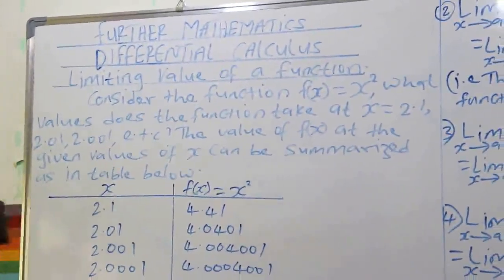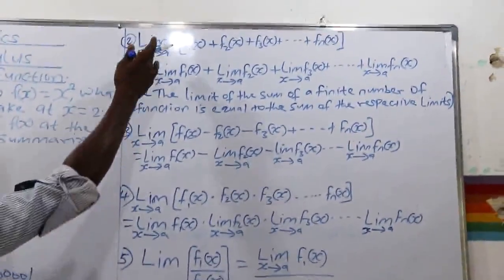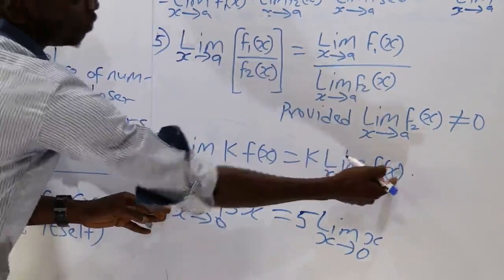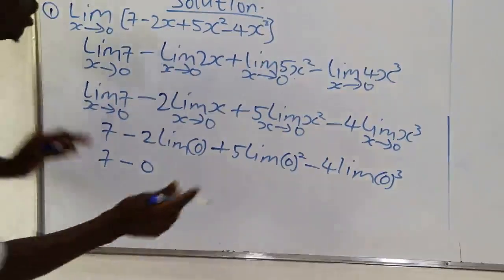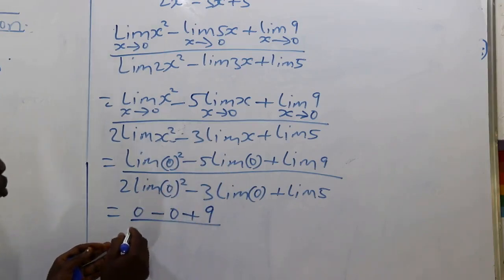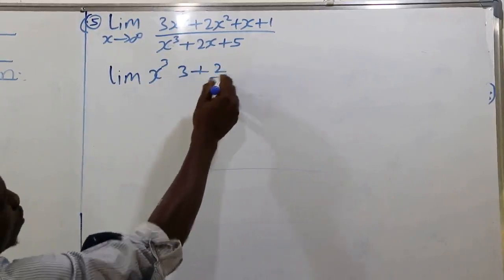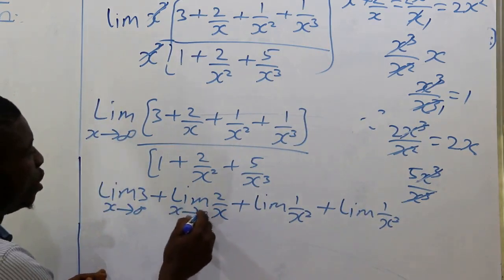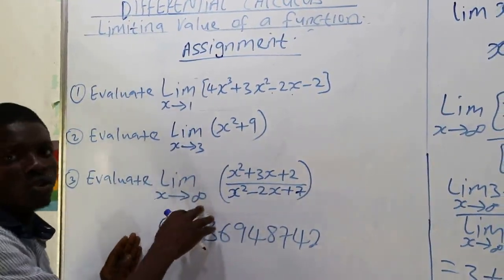Differential Calculus with Tunde